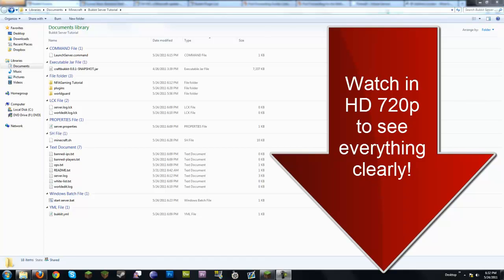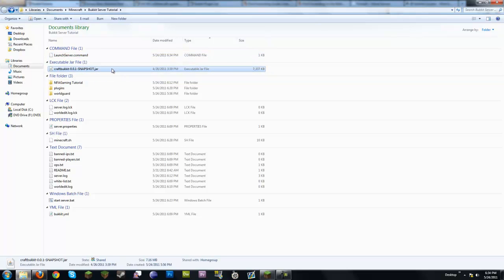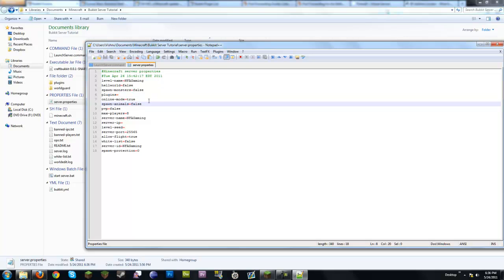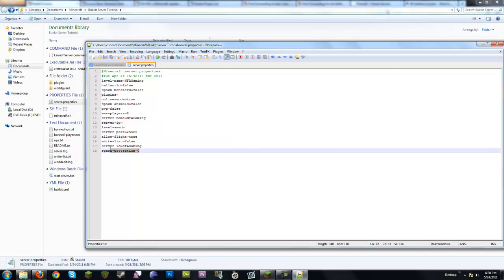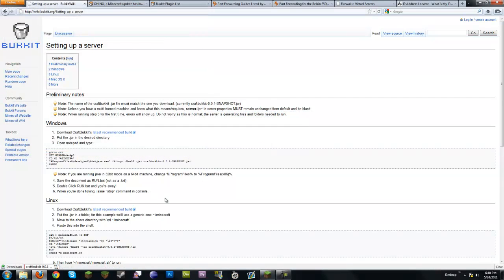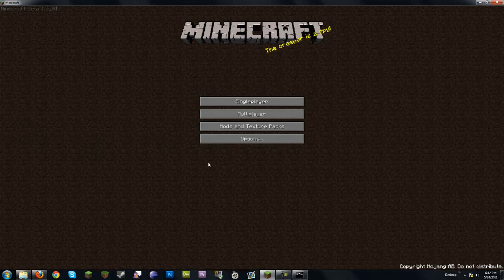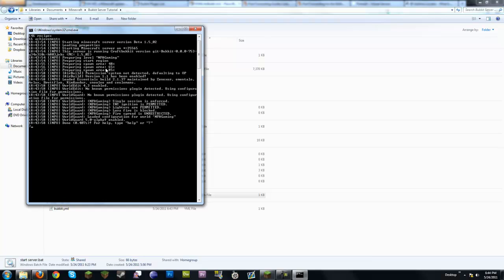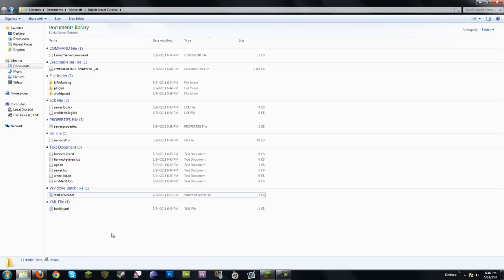Minecraft - Bukkit Server Tutorial: Full Setup + Plugins & Portforwarding [WIN/MAC/LINUX]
This tutorial will teach you how to setup a minecraft server running bukkit on windows, mac, and linux. The tutorial includes full server configuration, installing plugins, updating bukkit, and port forwarding. I have uploaded the folder including everything for the convenience and ease of our viewers. Essentials, WorldEdit, and WorldGuard come pre-installed so that you are able to get playing with your friends immediately after port-forwarding!

If you have any questions, just drop us a comment or inbox message. I'll get back to you asap! We are a channel full of minecraft, call of duty, and other FPS games. As a gaming channel, we like to vary up the games so that you're never watching the same ole' crap everyday!

Additional Links:

Open Port Checker (Make sure your server is running or it will always show the port as closed!)
(You use the internal to port forward, and give your friends the external IP.)

Other Tips:

-Read and ask questions in the Bukkit forums, they are very helpful!
-When Minecraft updates are released, make sure you do not update until a Bukkit build is out, or you will be pissed when you cannot access your servers. Pass along this info to anyone else who plays on your server as well.
-You can setup a hostname for a dynamic IP address for free with DynDNS.
-If you are having issues with griefing and other issues, look into Permissions plugin. Essentials has the ability to disable commands in general for users, but doesn't offer the advanced features of allowing certain users and not others.
-HAVE FUN!

Cunterstrike Source is the greatest game evaaa!